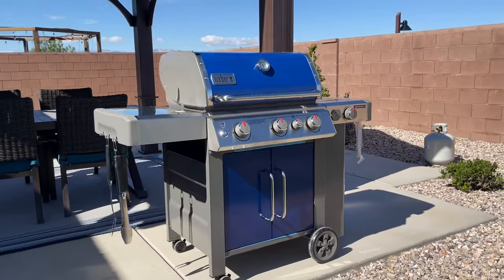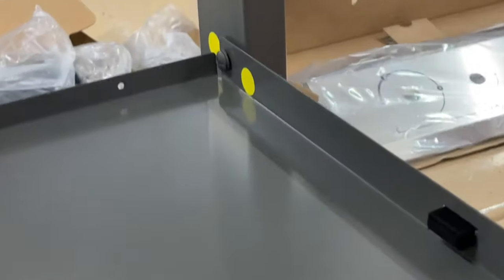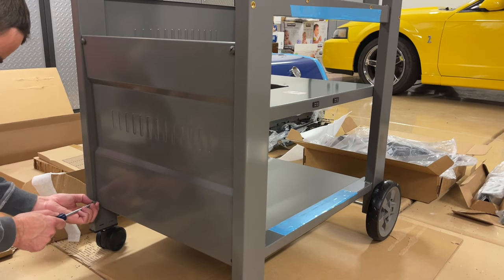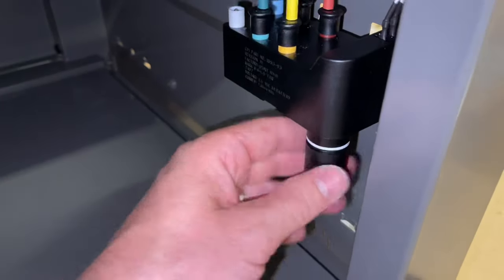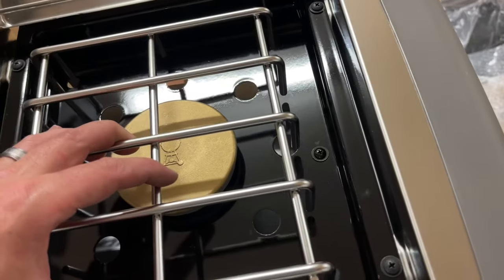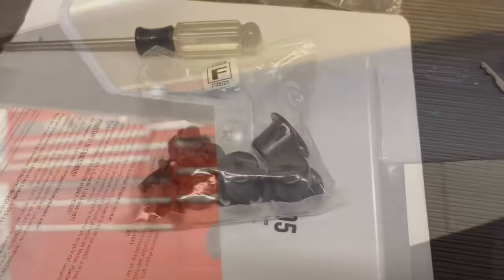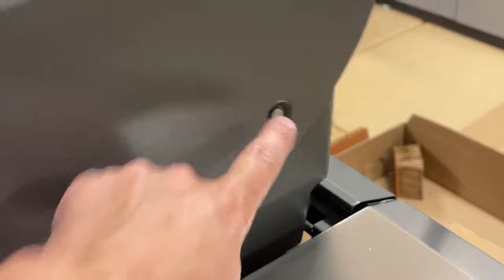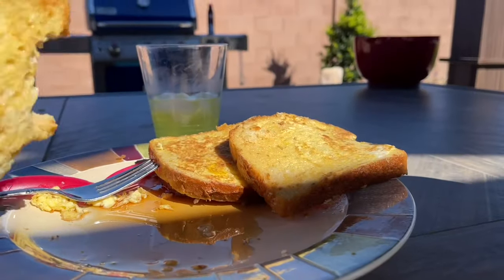Weber Grill assembly step by step 335 Genesis 2 310, 315, 435 Costco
Weber 335 Deep ocean blue liquid propane

Weber 335 black liquid propane

New design Weber 335

Weber 7599 Griddle

SMALLER SPIRIT Griddle

One minor note- brackets shown at around 11:15 go on the inside of the side shelf,